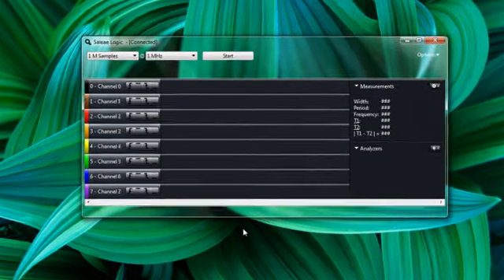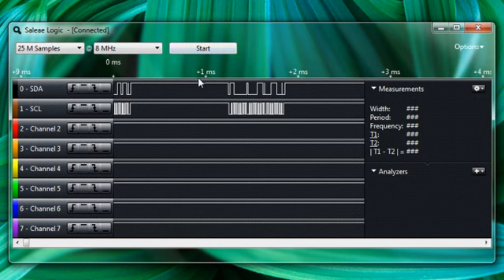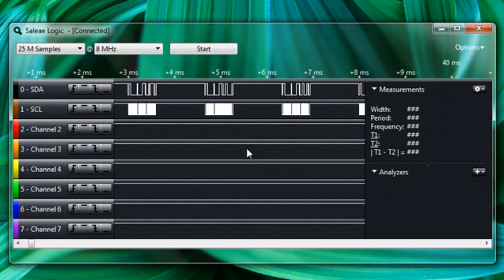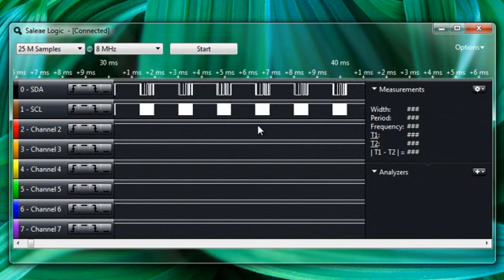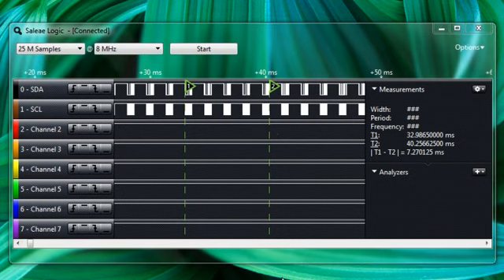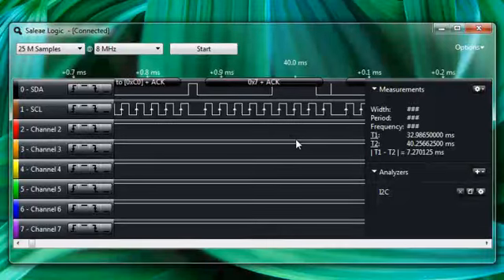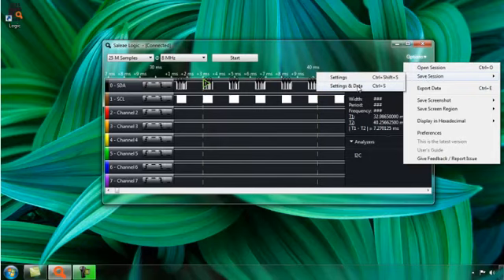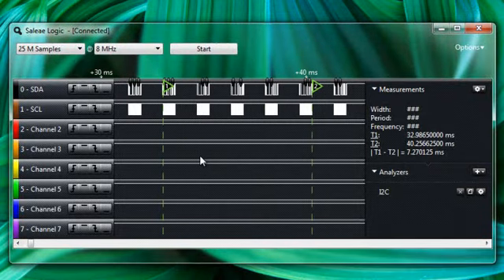Logic Analyzer Basics: How to Capture & Analyze Digital Signals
Discover how to capture, record, and analyze digital signals using a logic analyzer. In this video, we introduce the basics of logic analysis and show how engineers, students, makers, and electronics hobbyists can use a logic analyzer to troubleshoot circuits, decode communication protocols, and debug embedded systems.

Whether you're working with microcontrollers, Arduino projects, serial communications, or digital electronics, understanding logic analyzer data can help you diagnose problems faster and design more reliable systems.

✅ Learn the fundamentals of logic analyzers
✅ Capture and visualize digital signals
✅ Troubleshoot communication and timing issues
✅ Ideal for electronics education, engineering, and maker projects

Shop thousands of electronic components, development tools, test equipment, power supplies, and kits at Jameco Electronics.